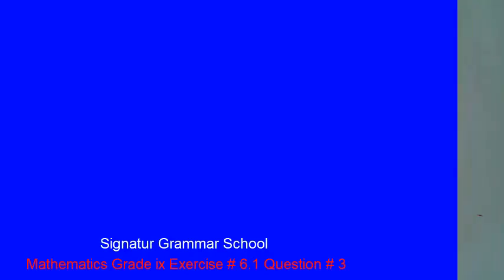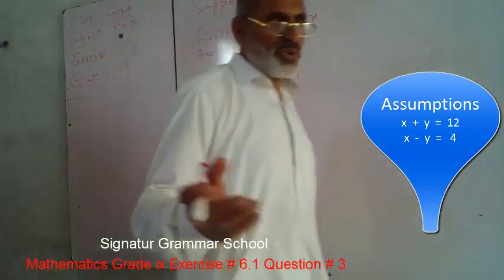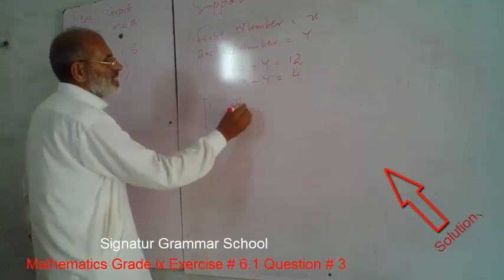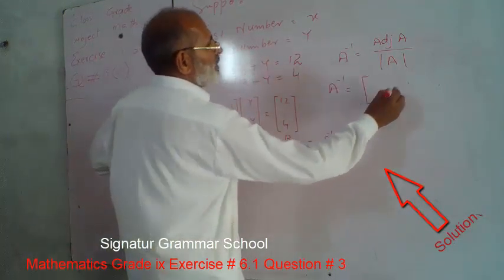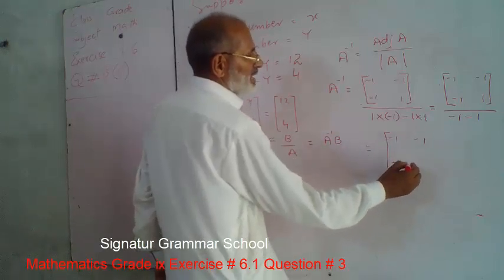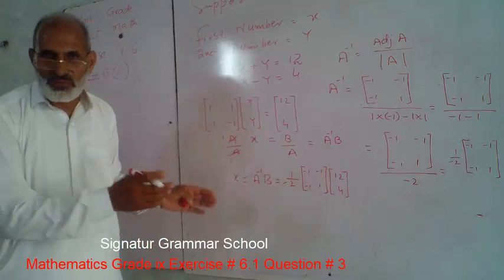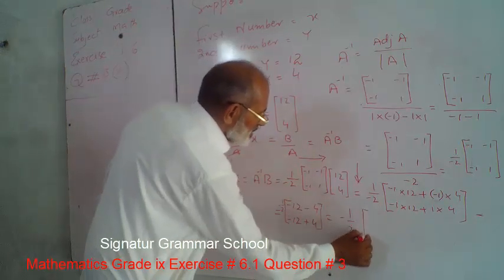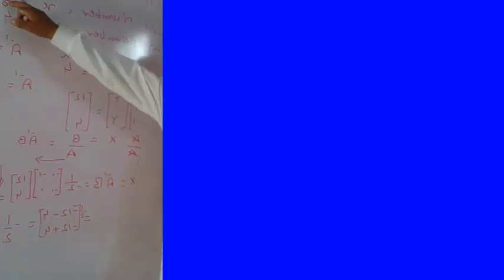Signature Grammar School - Mathematics Grade IX Exercise # 6 .1 Question # 3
The aim behind uploading such educational videos is to enable our own students, in particular, and other students, in general, to benefit from them. We welcome suggestions and comments and are trying to improve their quality though we are not technically expert.